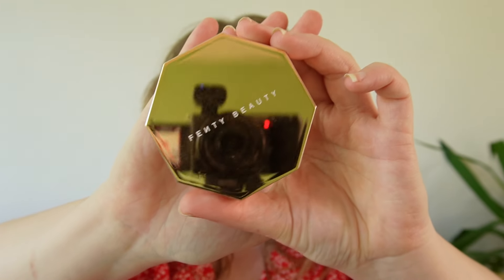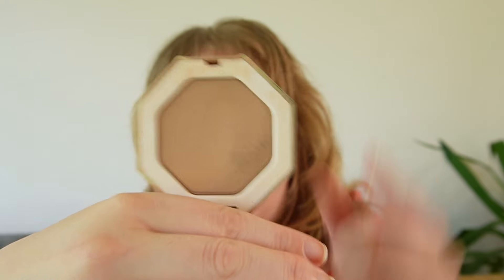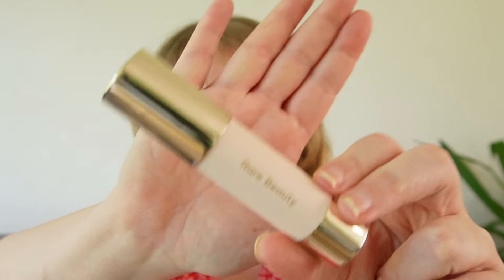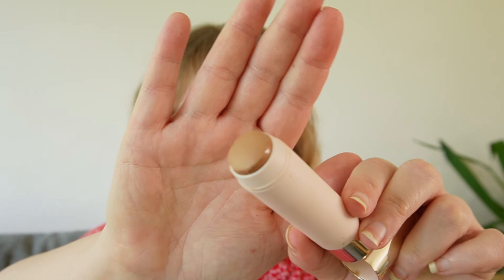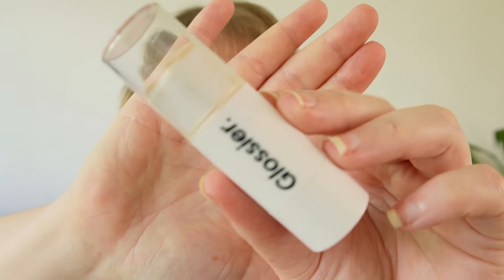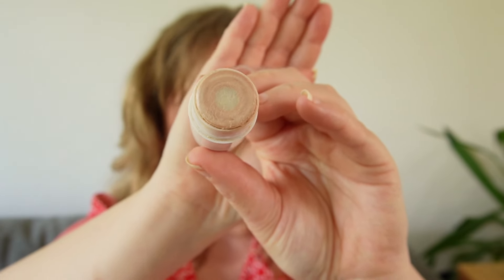TOP 10 LUXURY & HIGH END MAKEUP // #2 Cheeks: blush, bronzer & highlight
in which I show you my top 10, best of the best luxury and high end blush, bronzer and highlight. So if you are looking to splurge on a cheek product: these are my tried and true.

00:00 Intro
01:06 Top 10 Luxury Cheeks
02:38 Bronzer
05:01 Highlighter
07:26 Blush

Dress - Monki
Eyes - Glaminatrix Sugar & Spice
Foundation - Romand Bare Water cushion Pure 21
Concealer - The Saem Tip Coverage 0.5
Blush - EM Cosmetics Heaven's Glow Venetian Rose
Highlight - Fenty Beauty Killawat Lightning Dust & Fire Crystal
Bronzer - Becca Bali Sands
Lipstick - Lisa Eldridge Kitten Mischief

Make Up by Mario Soft Pop Blush Stick Dusty Rose